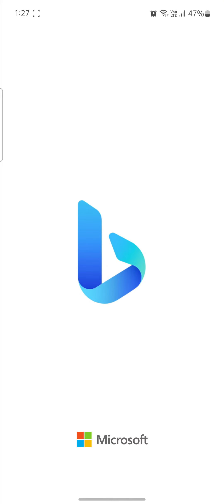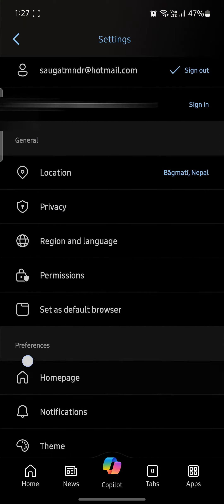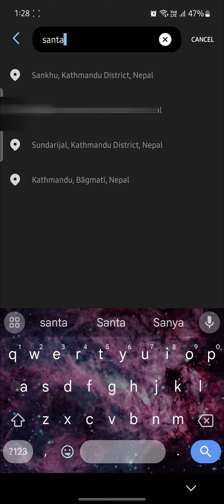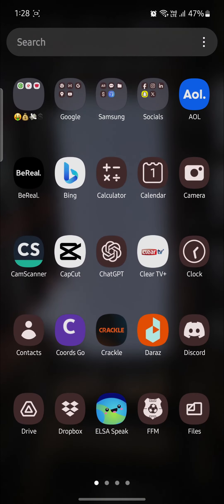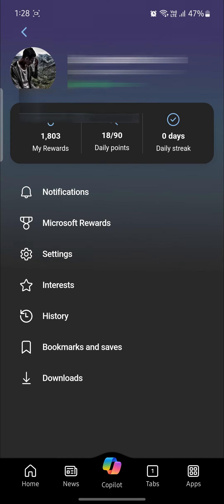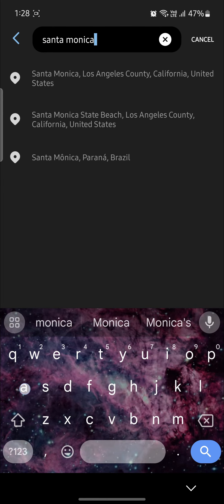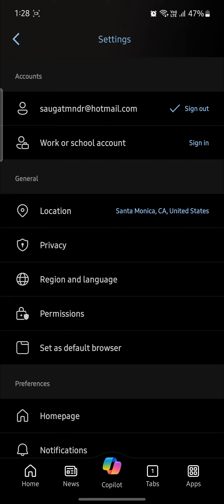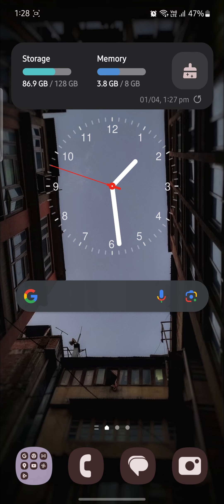How to Change Location on Bing 2024 | Edit Location on Bing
This tutorial provides step-by-step instructions on how to change your location within the Bing search engine, ensuring that you get accurate information tailored to your current whereabouts. Update your location settings in Bing to receive more relevant search results and recommendations.